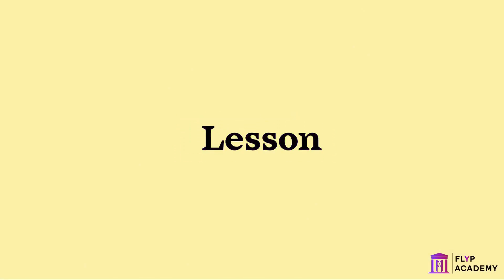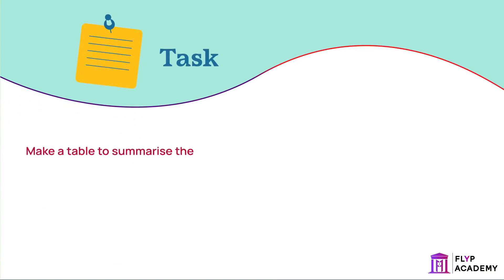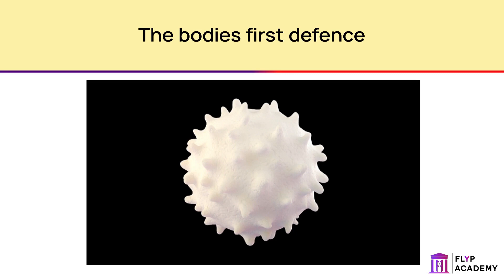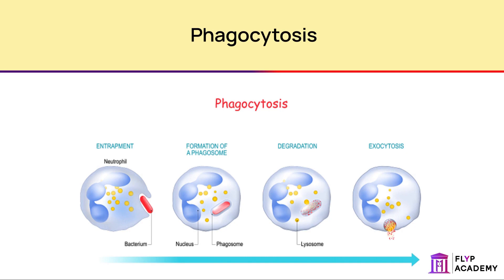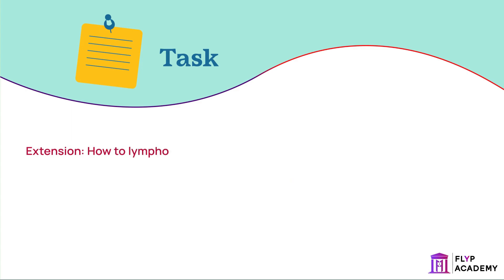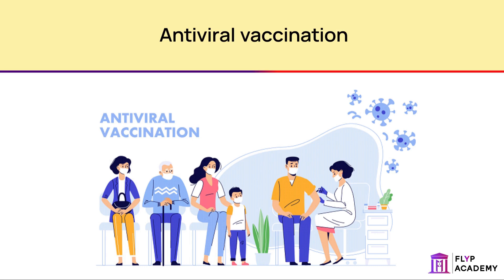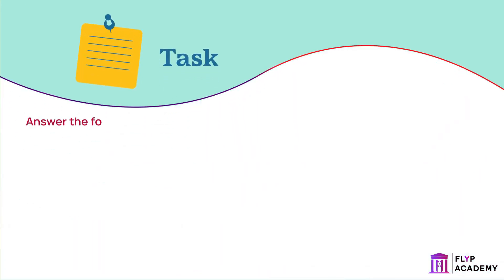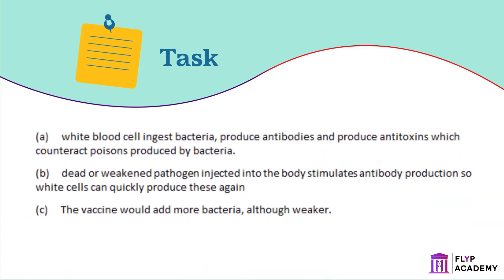Human Defence Systems & Vaccination | GCSE Biology - Infection and Response | Flyp Academy